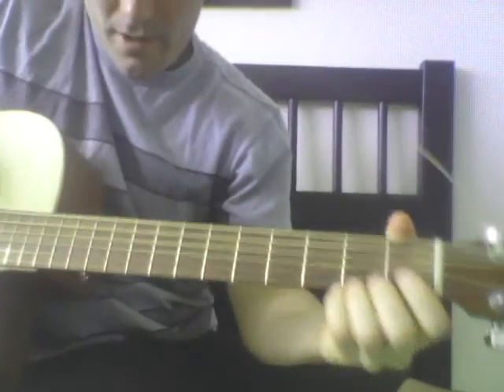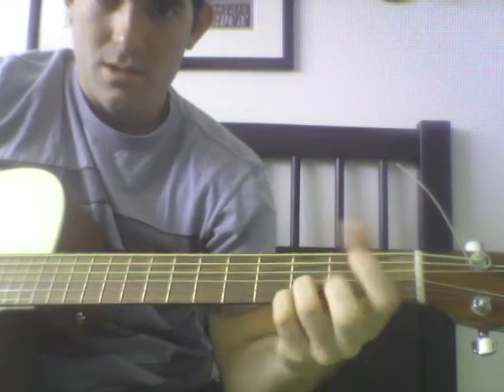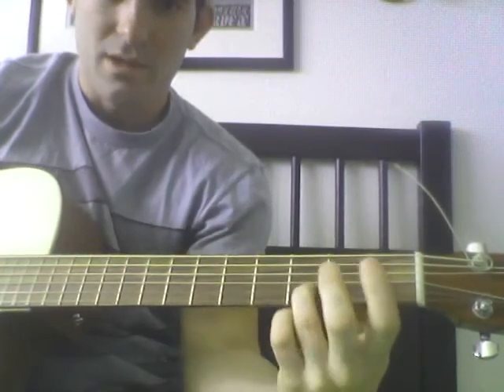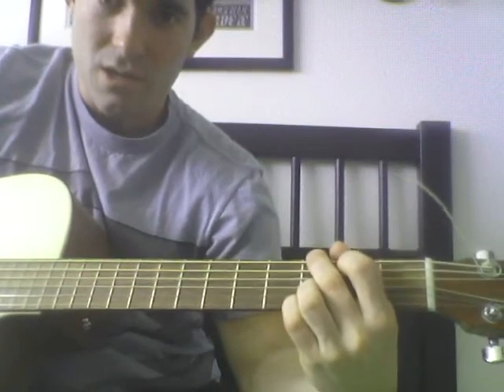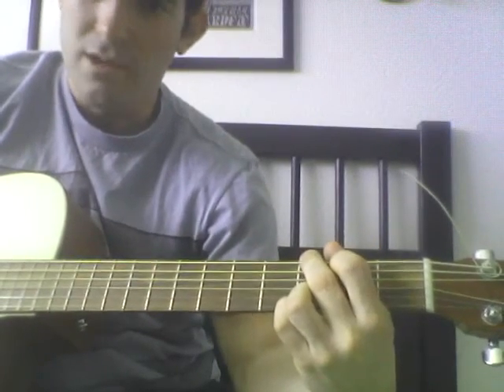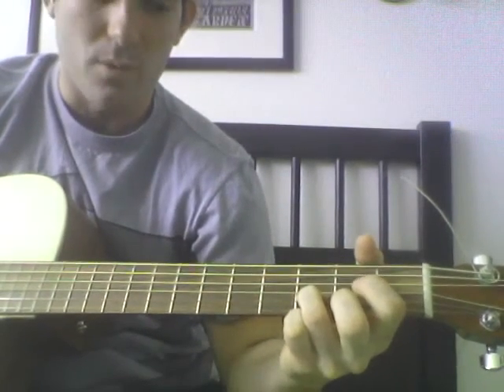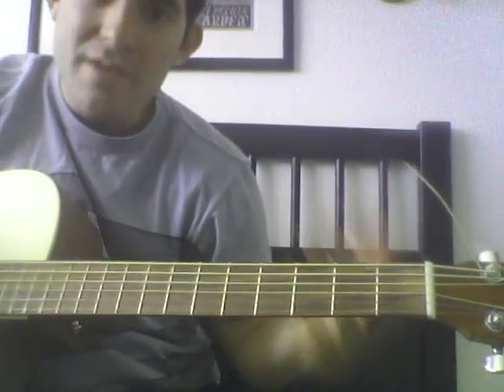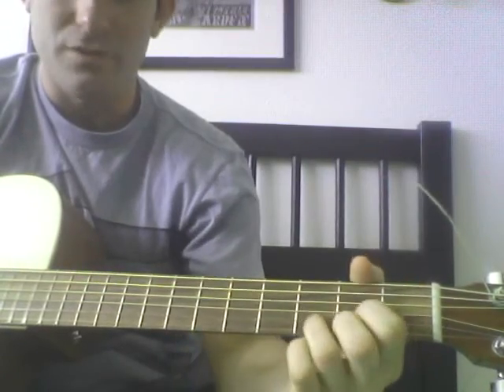Guitar Chord Transitions - In Response To KNIGHTABRAXAS' Comment